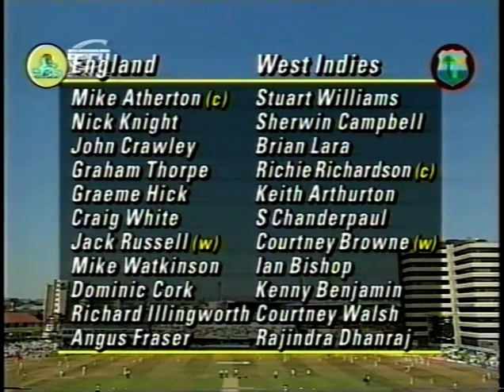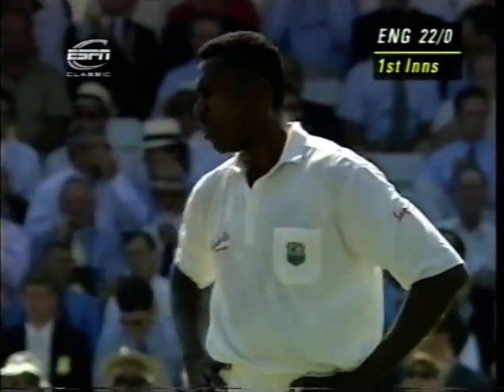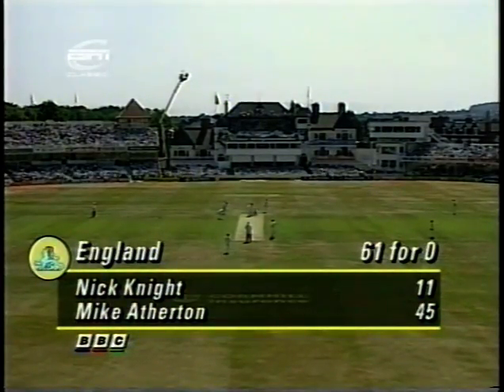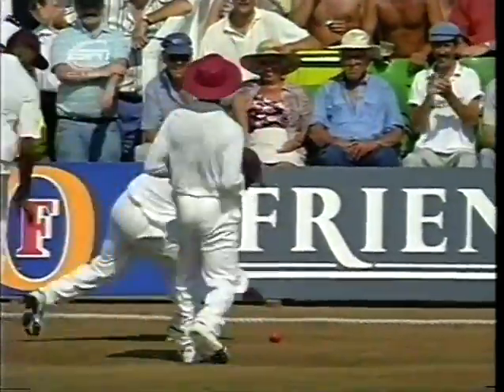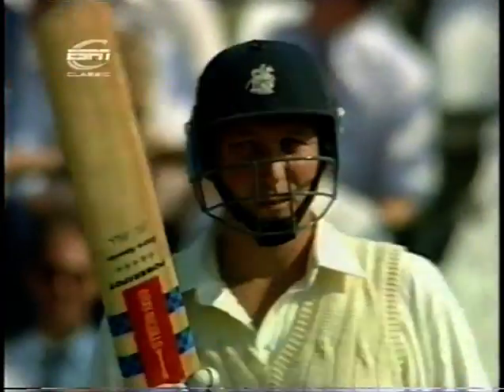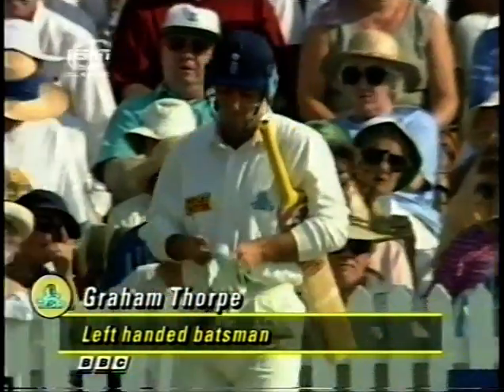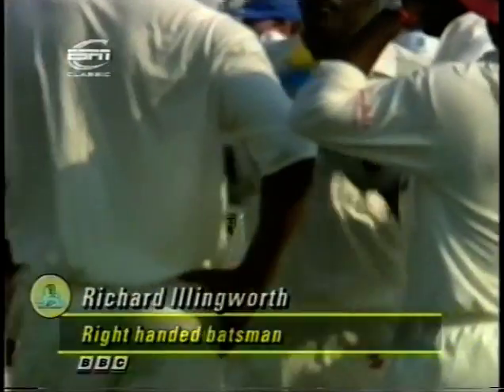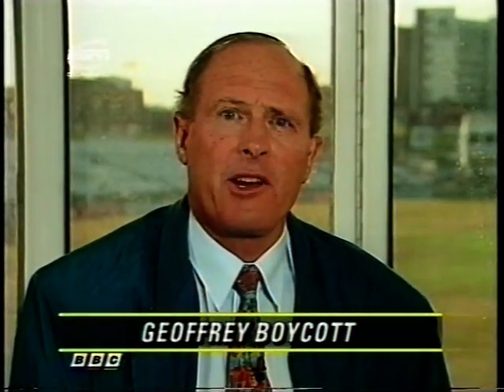ENGLAND v WEST INDIES 5th TEST MATCH DAY 1 TRENT BRIDGE AUGUST 10 1995 (ESPN EDIT) MIKE ATHERTON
A shorter version but with better picture quality.